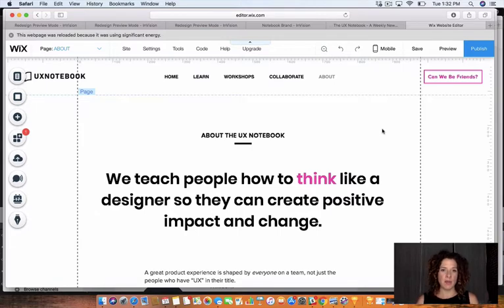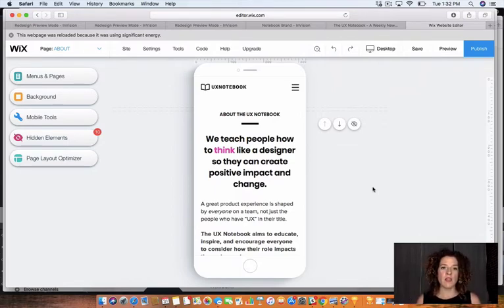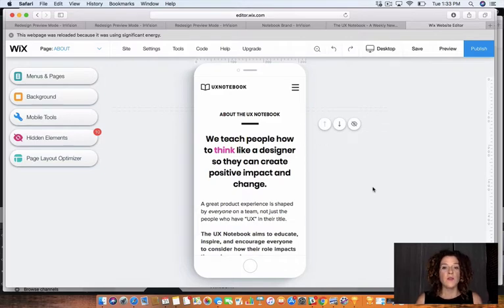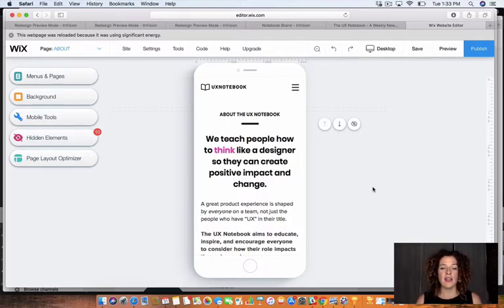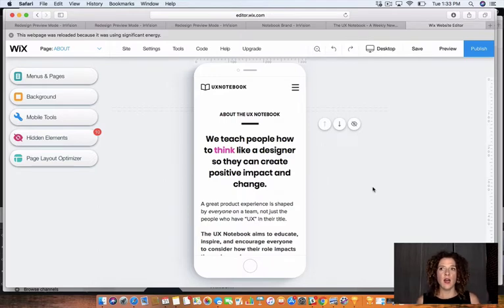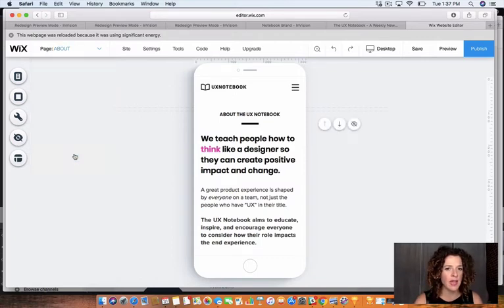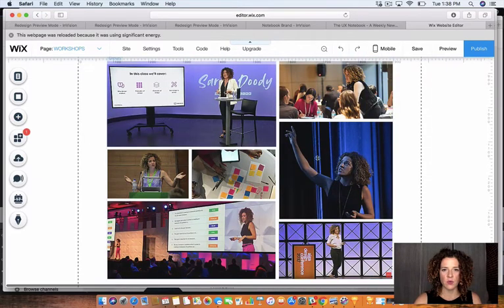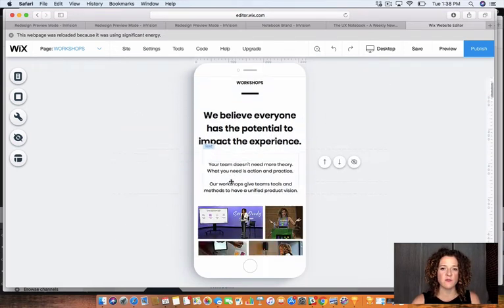Wix.com Tutorial: How to make a mobile friendly website | Sarah Doody, UX Designer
Interested in making a mobile-friendly website using Wix.com? In this Wix.com tutorial video, you will see how easy it is to make your website using the mobile editor on Wix.com.

You'll see exactly how to use the Wix.com mobile editor to preview your website and adjust details on mobile such as:

- Adjusting fonts to make it more readable on mobile
- Moving elements around the page on mobile
- Hiding things on the page, only in mobile view.

+ You can create your own mobile-friendly website using Wix.com for free using this

CAREER STRATEGY PODCAST
💜 Review us on Apple Podcasts

CAREER STRATEGY LAB

Career Strategy Lab is a job search accelerator and career incubator for UX, Product, and Tech professionals. Our clients have been hired at: American Express, Blue Origin, Home Depot, Microsoft, Salesforce, Wells Fargo, and many more companies!